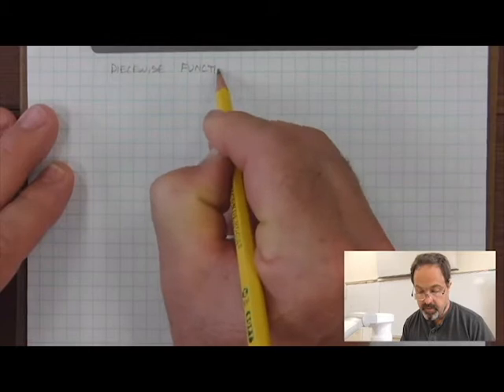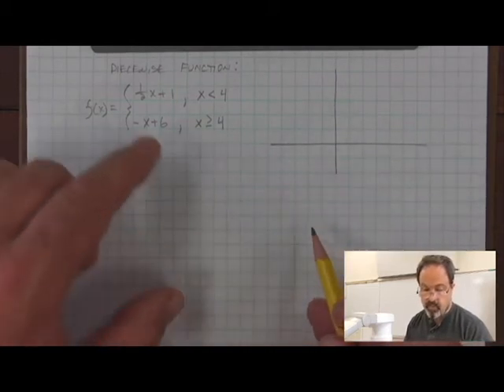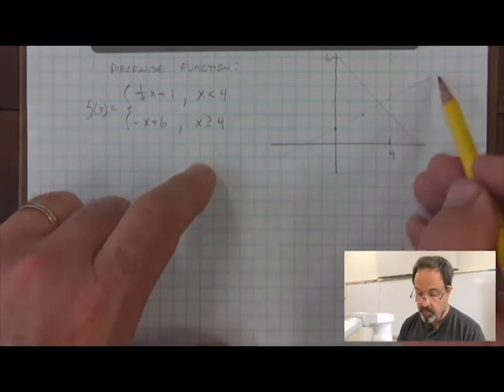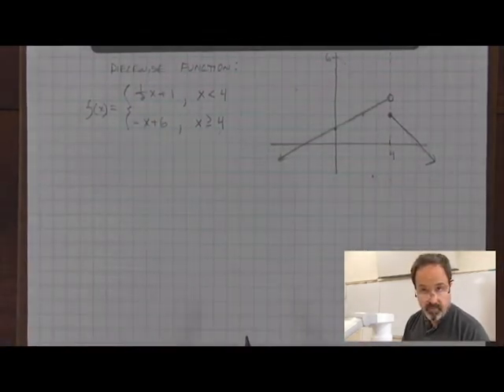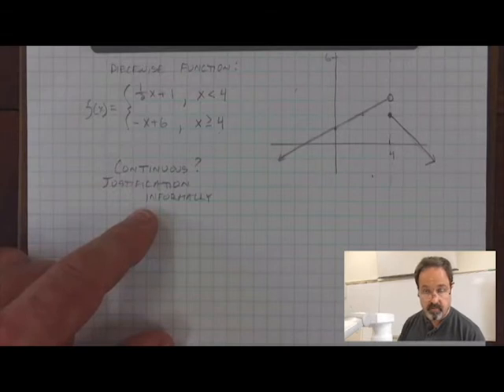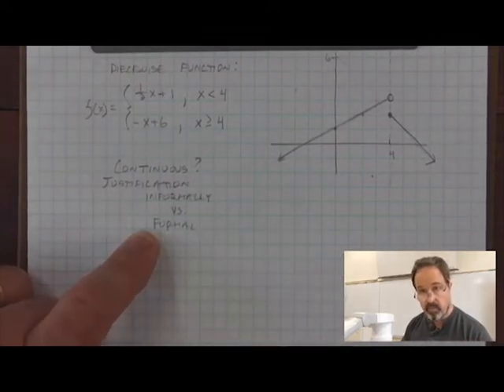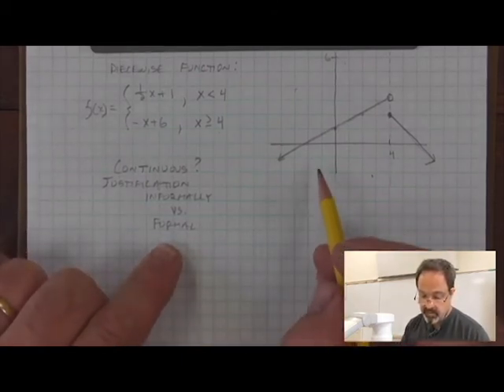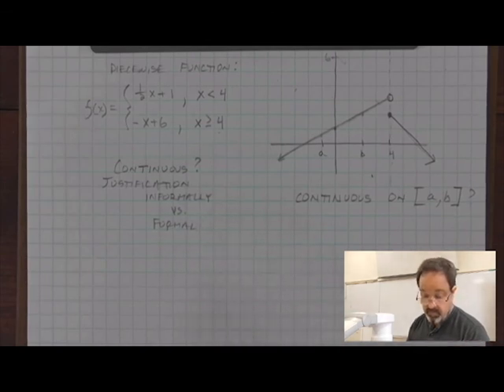VLSos Continuity with Piecewise